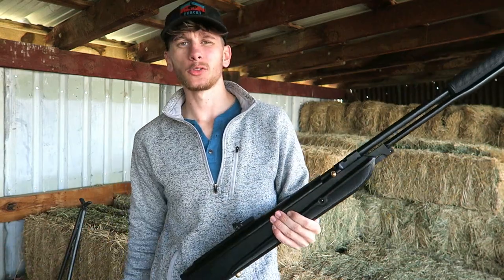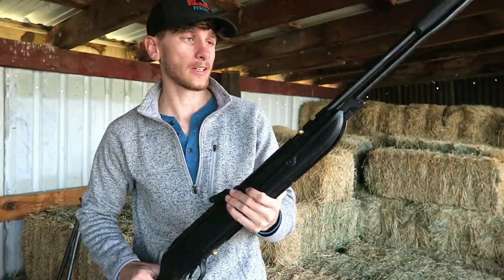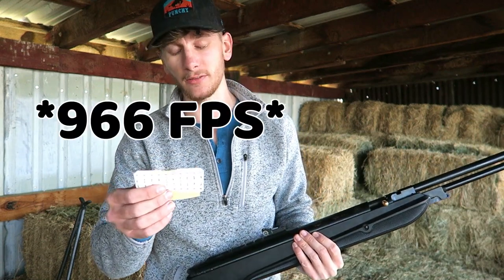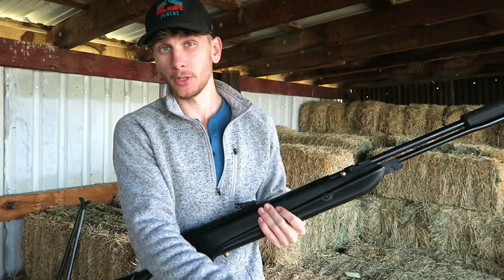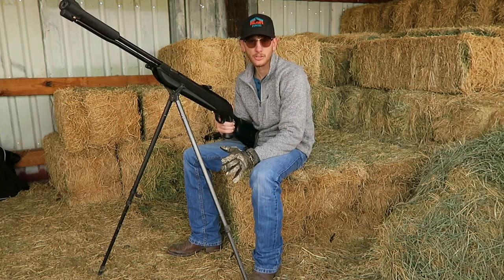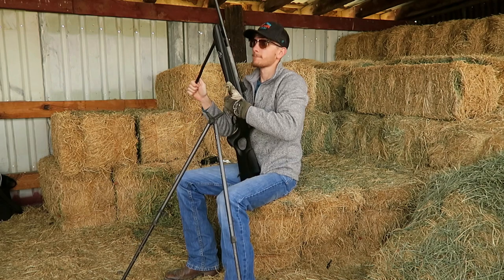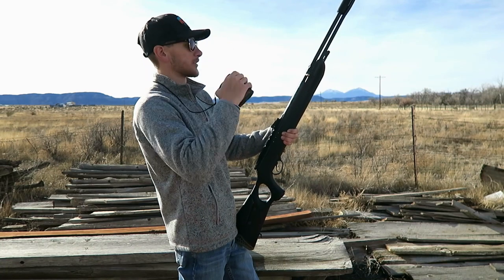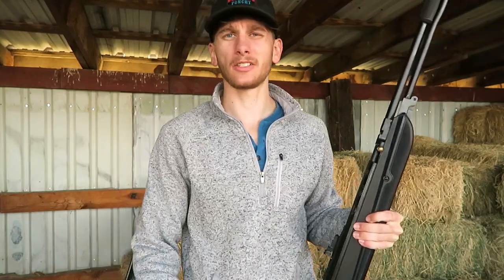HATSAN 150 TORPEDO SNIPER VORTEX .22 | MOST POWERFUL BREAK BARREL IN THE WORLD!!!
Looking for a powerful air gun for pest control on the ranch? Look no further than the HATSAN 150 TORPEDO SNIPER VORTEX .22!

link to buy Hatsan 150 sniper

This air gun is fantastic for taking down pests on the ranch, whether it's birds, insects, or rodents. The HATSAN 150 TORPEDO SNIPER VORTEX .22 is a powerful gun that is perfect for taking down pests on the ranch. With a firing range of 50 feet, this gun is perfect for taking down pests on the ranch.
THE WOLDS MOST POWERFUL BREAK BARREL AIR GUN (SPRING PISTON)
THE HATSAN 150 SNIPER IS THE 300 WIN MAG OF SPRINGERS
the box states 1250 fps with up to 31 fpe and they don't lie
I shot the hatsan torpedo 150 sniper vortex .22 caliber at 25 yards to make sure that it was sighted in for pest control on the ranch. using the priemer  hollow points by crossmen this air rifle produces 30 foot-pounds of energy!
in my test it is more powerful and accurate than the gamo magnum .22 when running them though a chronograph. it also does well with the jsb pellets and the predator polly mag. h&n field target trophies didnt do as well as i thought. this is one of the best hunting air guns for larger game like airgun hunting for coyotes bobcats boars and ratcoons.